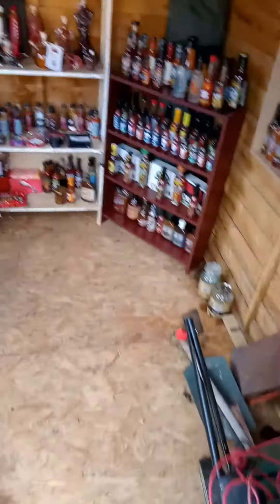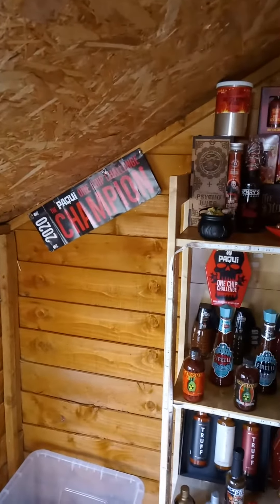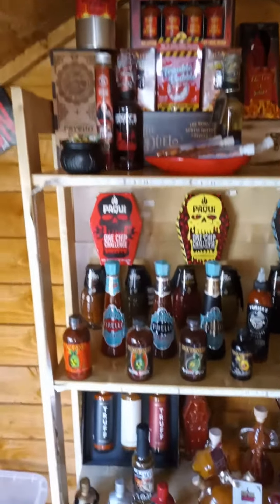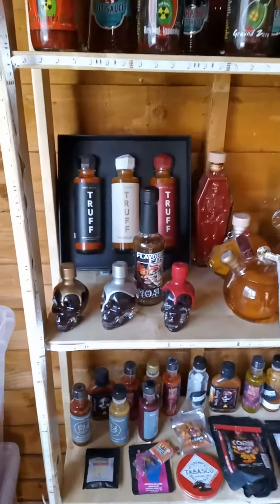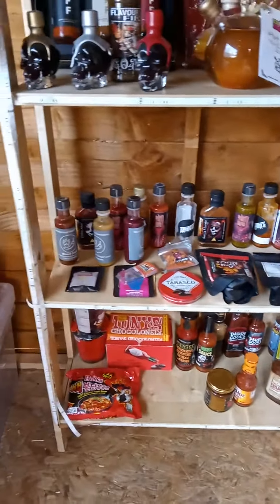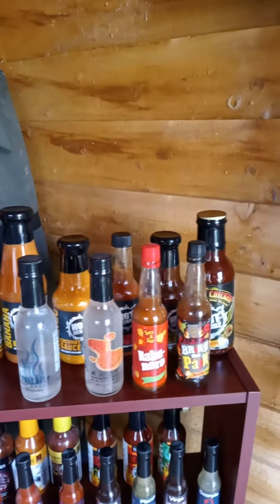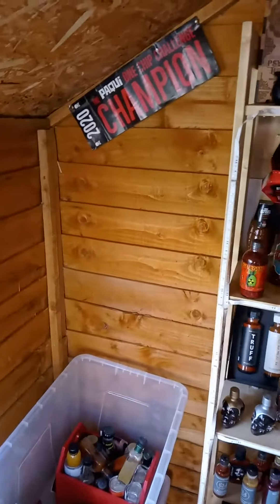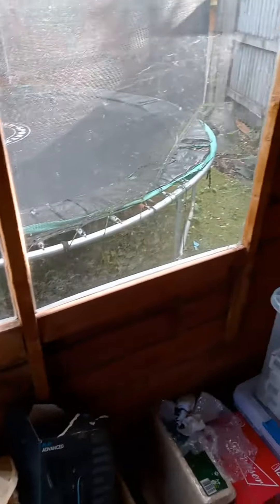new studio update part 1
i take you on a small tour of my work in progress new studio and show some of my collection of sauces still a few more boxes to unpack and put on display and new lighting to add.